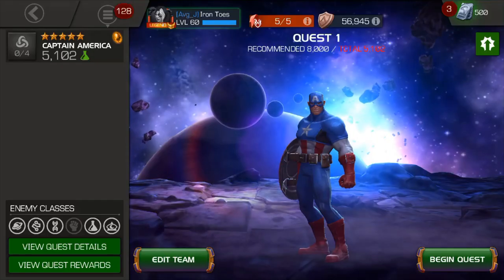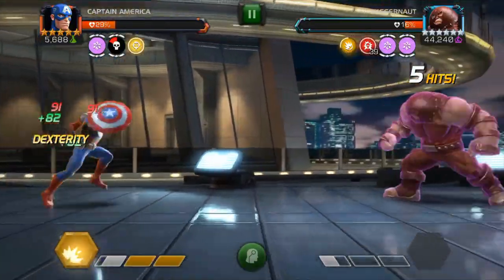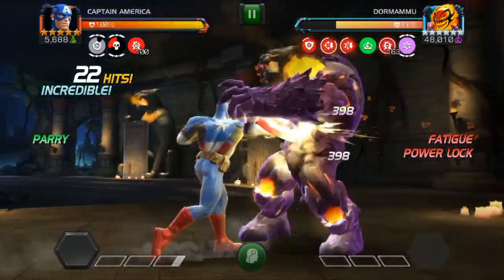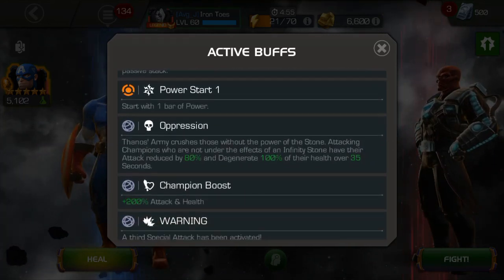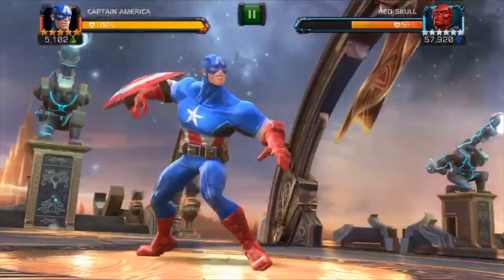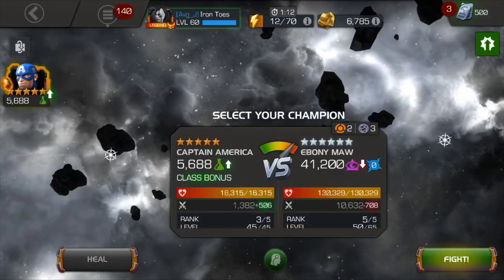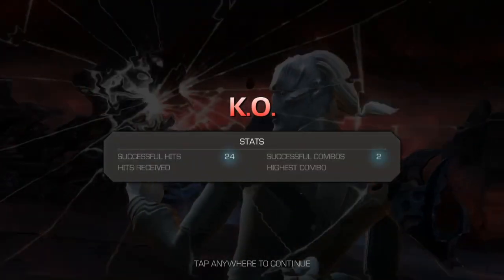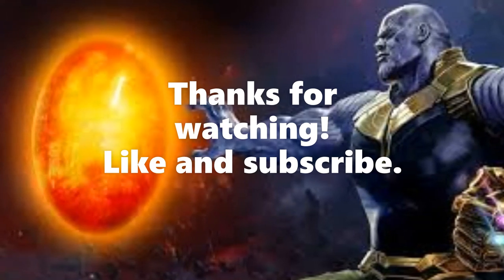Save the Battlerealm - Soul Stone Path - Marvel: Contest of Champions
Run through of the epic difficulty of the Soul Stone patch on the Ebony Maw quest.  Save the battlerealm.   Enjoy!